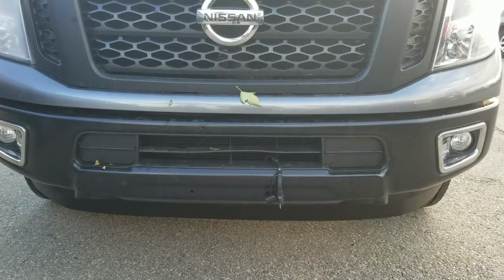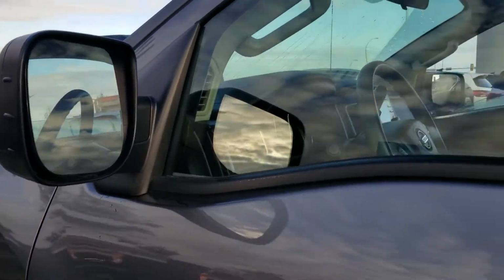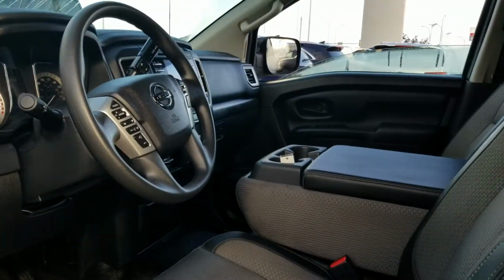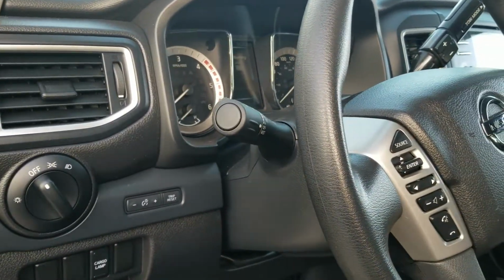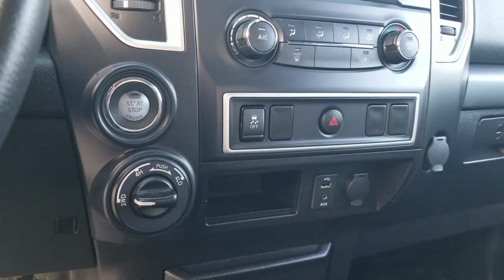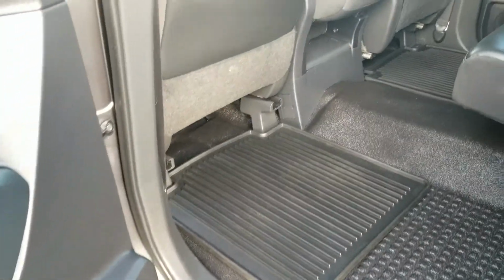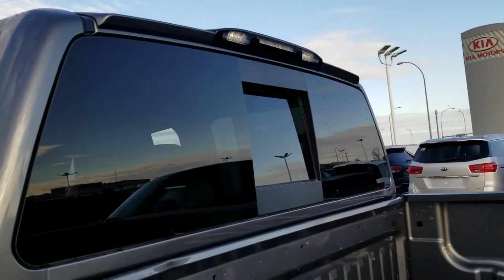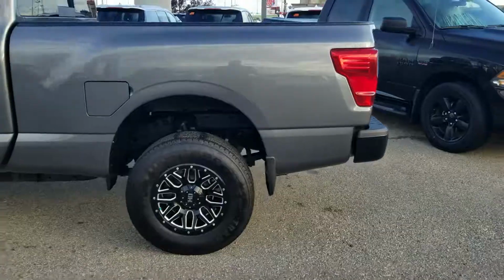2017 nissan titan XD sherwood nissan